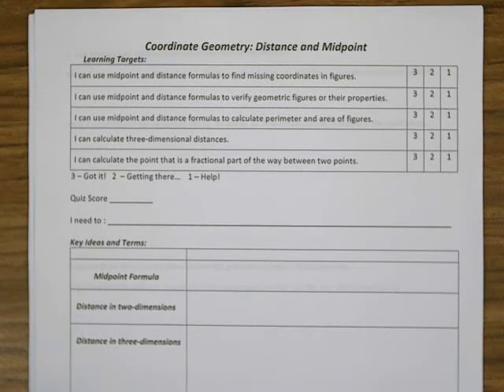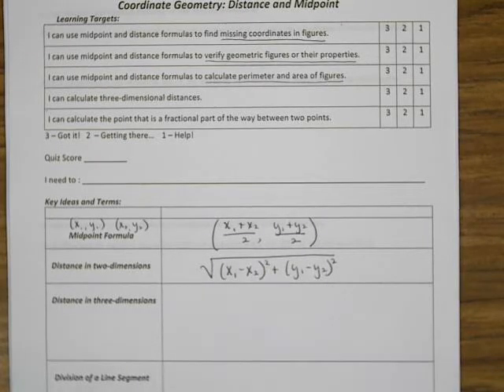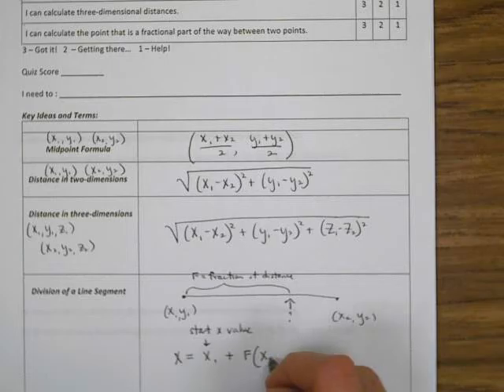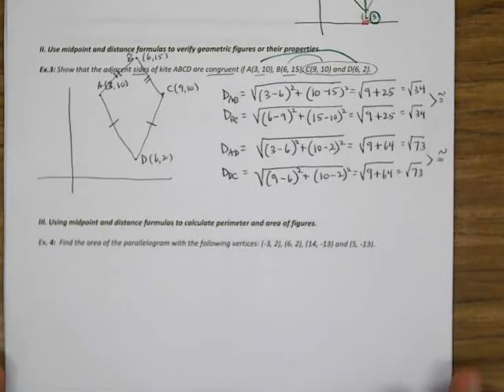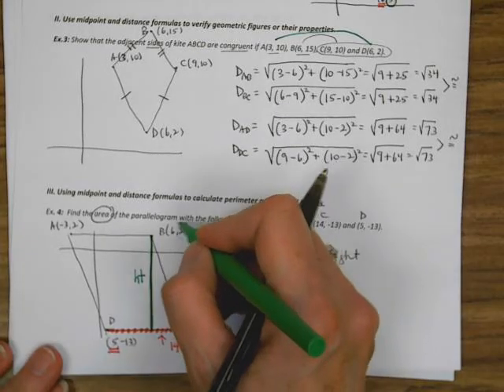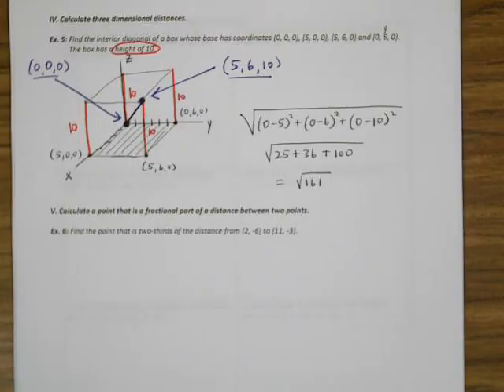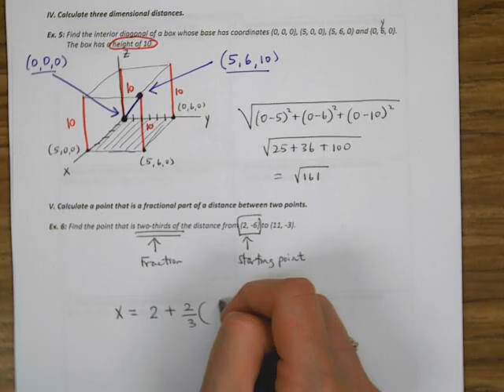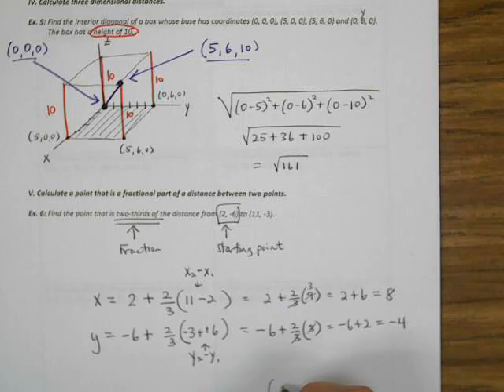Coordinate Geo Midpoint and Distance